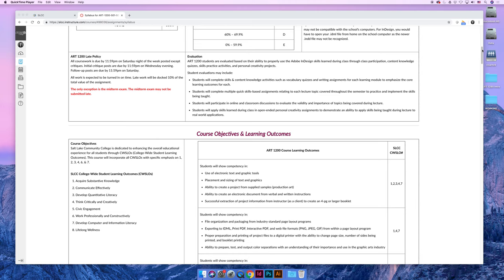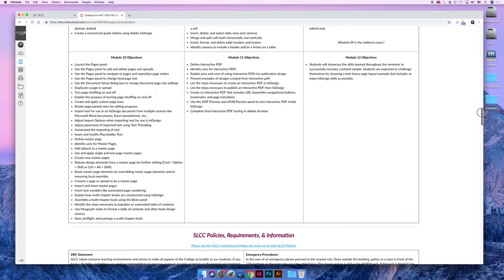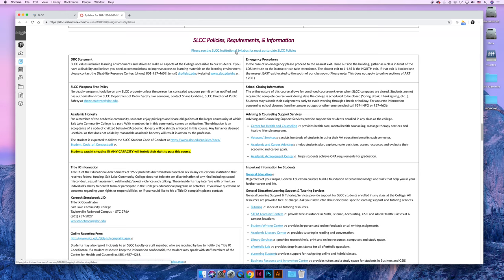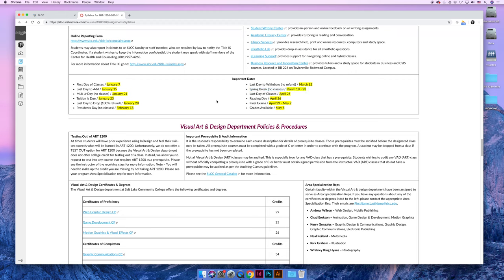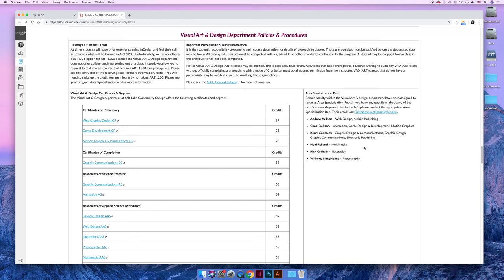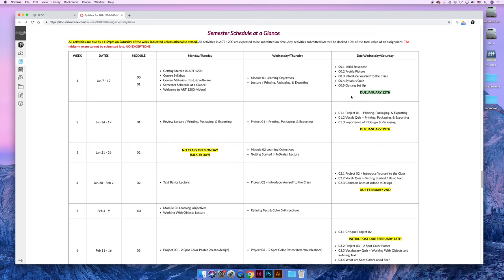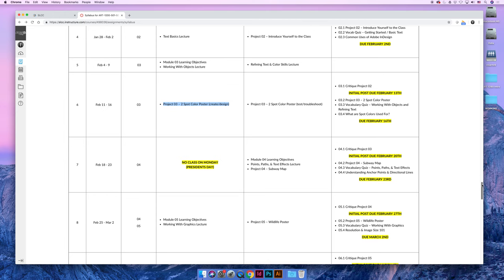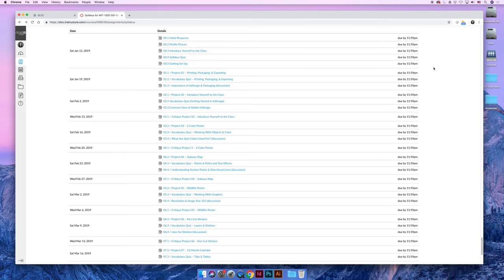Getting Started in ART 1200 / SPRING 2019 (VIDEO 04)